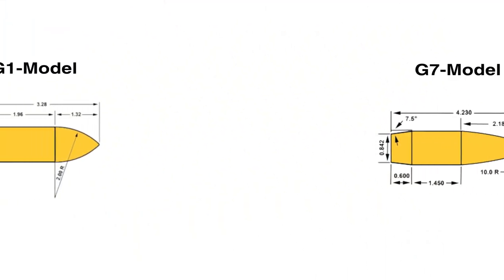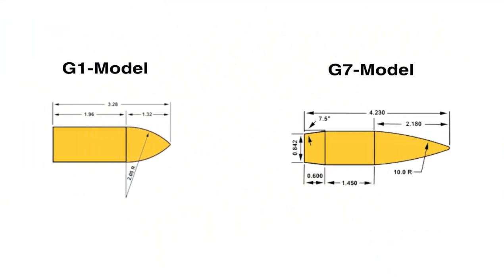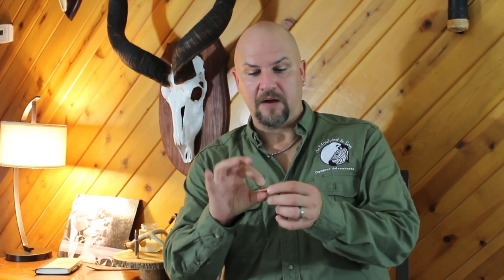Shooting Basics: What Is Ballistic Coefficient?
Gun Digest the Magazine contributor and columnist Phil Massaro walks you through the basics of ballistic coefficients and how they affect bullet selection.